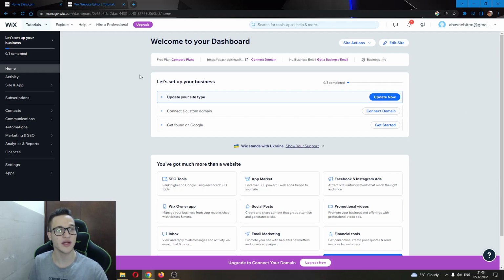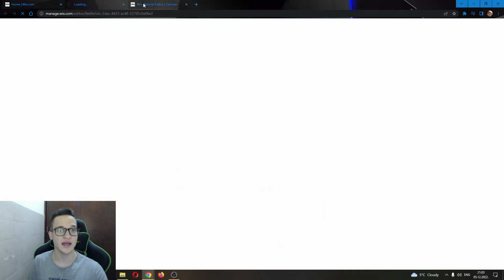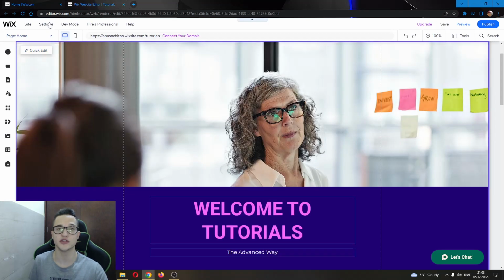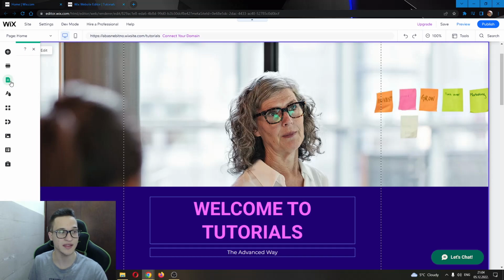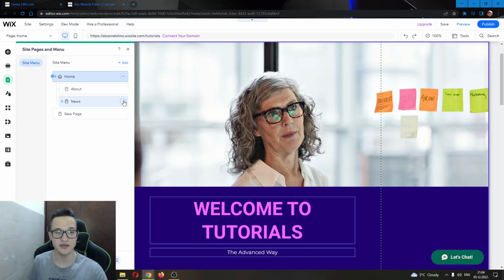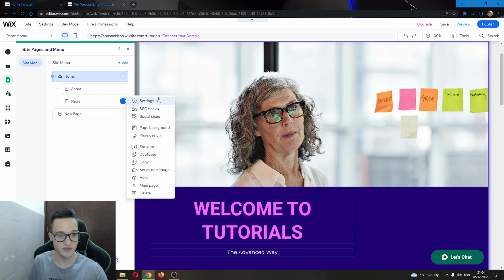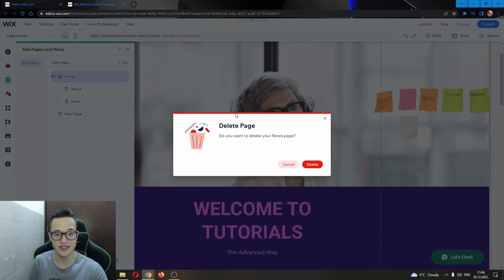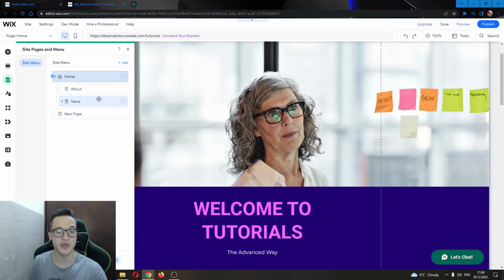How To Delete Page In Wix Tutorial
Today I show how to delete page in wix tutorial,delete page wix,wix tutorials,delete page in wix